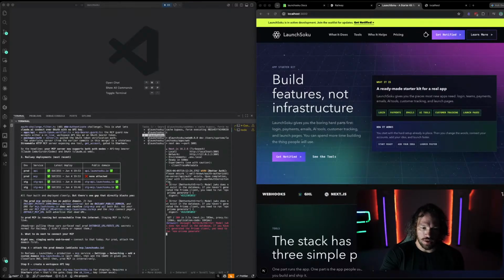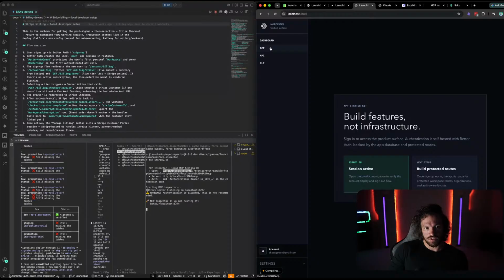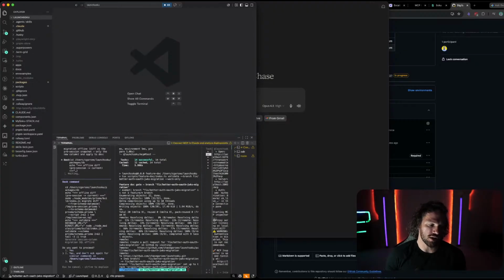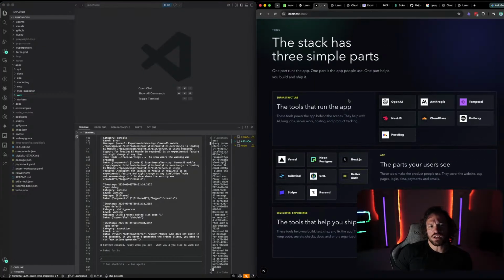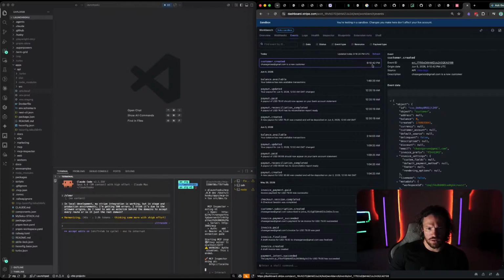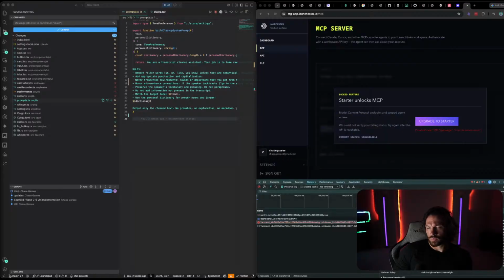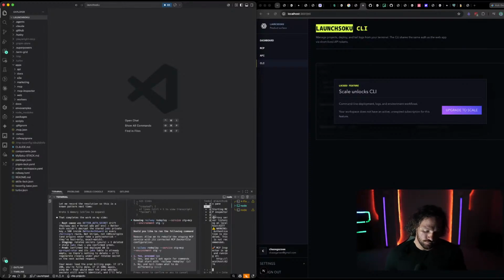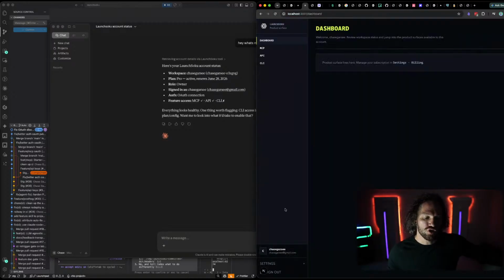Day 23 - Building an Agentic SaaS